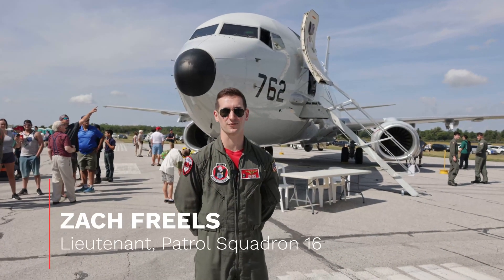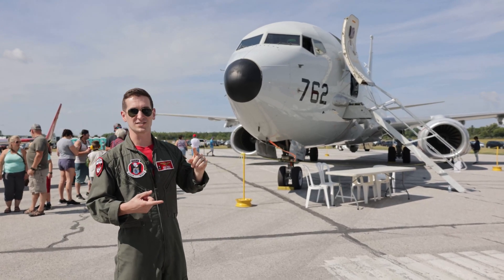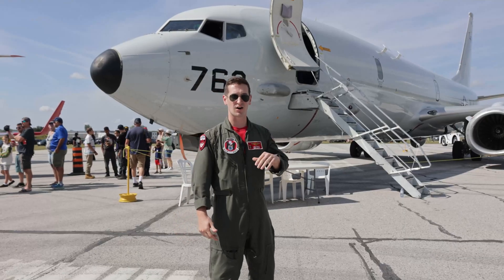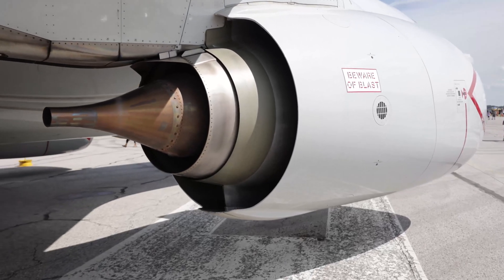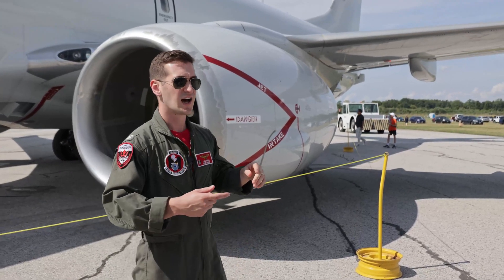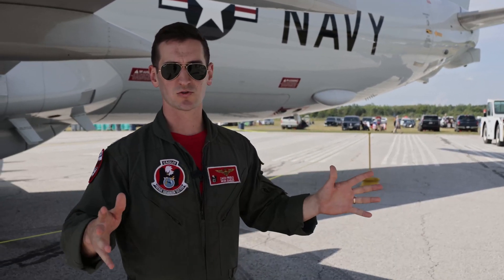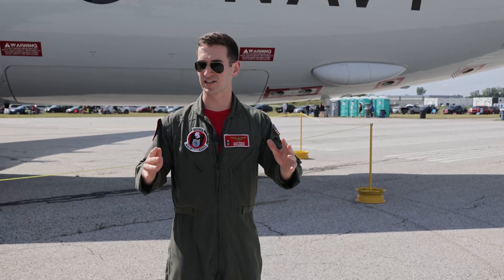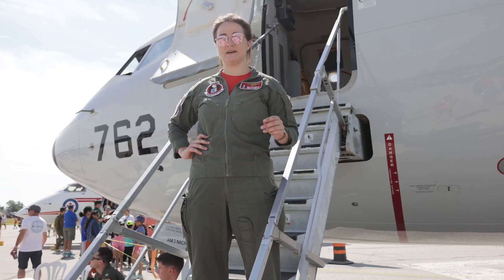Exploring the Mighty Boeing P-8 Poseidon: A Comprehensive Walkaround Tour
The P-8 Poseidon, a maritime patrol and reconnaissance aircraft developed and produced by Boeing, was on static display at this year's Airshow London SkyDrive in London, Ontario. Skies had the opportunity to chat with some of the crew and do a walkaround of the aircraft, which has been offered by Boeing for Canada's Multi-Mission Aircraft project to replace the Royal Canadian Air Force fleet of CP-140 Aurora aircraft.